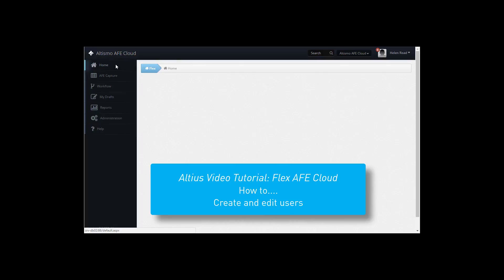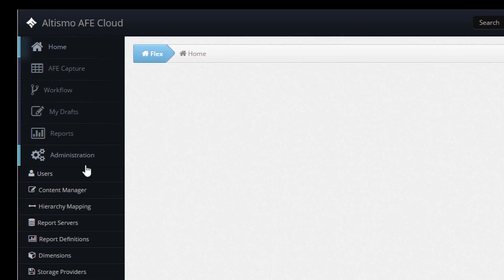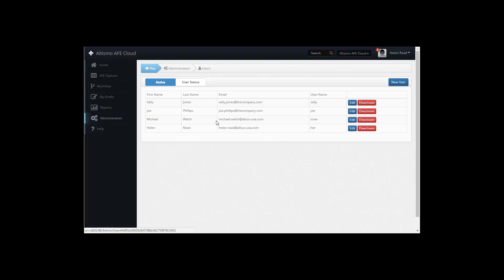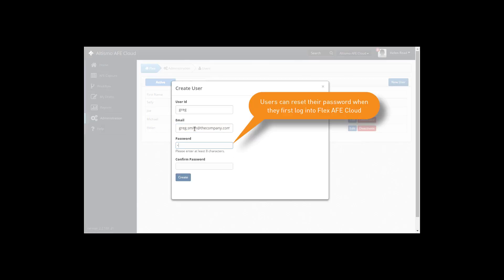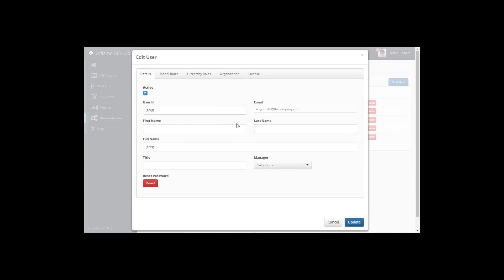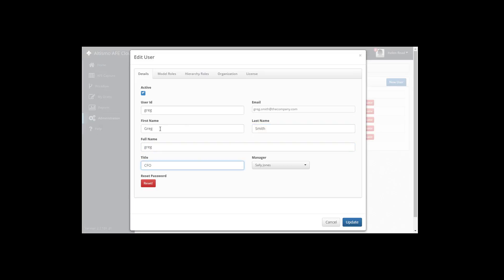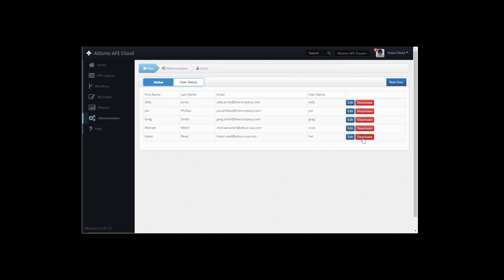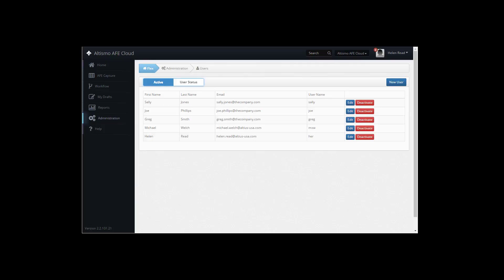AFE Tracker Cloud - Create and Edit Users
AFE Tracker Cloud - How to create and edit users